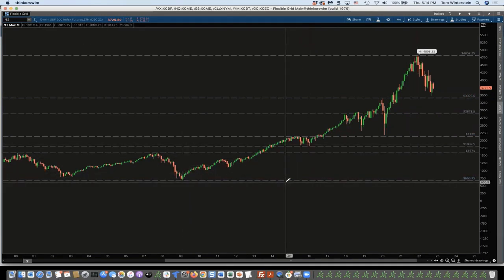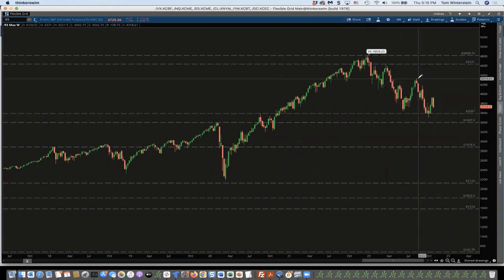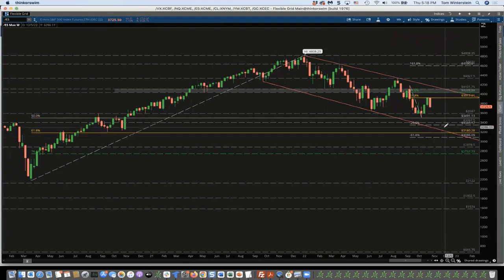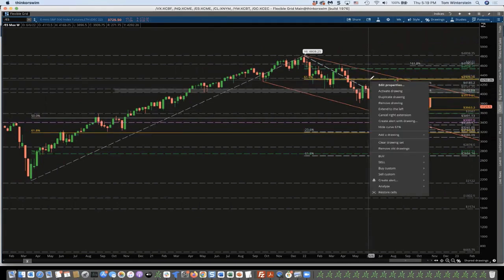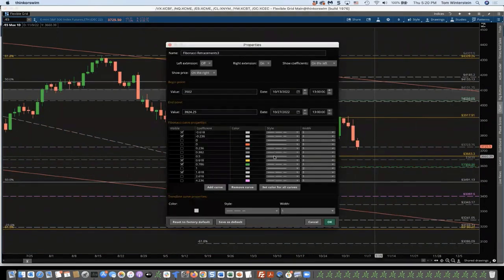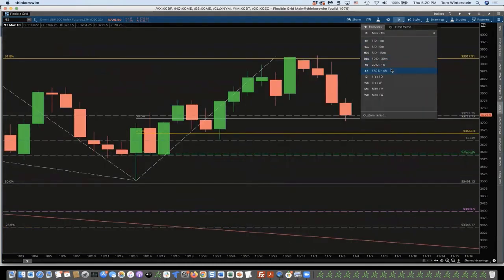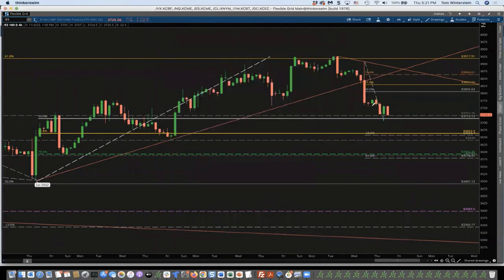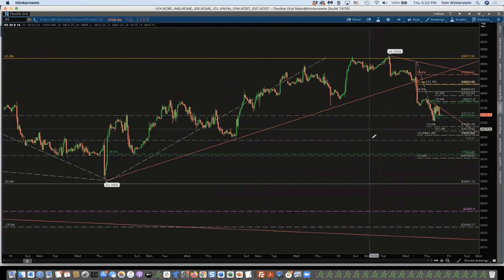S&P 500 (Ticker /ES) Higher Time Frame Analysis November 3, 2022 - ChartPros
Follow along with ChartPros Founder Tom Winterstein as he charts in real time and takes you through bi-directional levels of interest for the S&P 500 (ticker /ES).

This video is for:

Beginning, intermediate, or experienced traders

Swing or Day traders

Indice traders

Forex traders

Commodities traders

Nadex traders

Traders who want to improve their consistency

We wish you continued success in your trading journey!

What separates us from the others?

ChartPros is a Market Education Services Leader for Intermediate/Advanced Day or Swing Traders.  We teach price action charting for Futures, Forex, Equities, Commodities, Crypto (Bitcoin), Options etc using precision focused Technical Analysis.

The 5 Price Action Tools necessary are native to every charting platform!  So what that means to you is no proprietary signals, indicators, alerts, etc are required.

While many of our courses carefully cover the fundamentals some reveal institutional techniques to retail traders for the first time ever!

Since 2019 over 4000 traders have enrolled in our courses... will you be next?

Our Philosophy...

Give a trader a signal and they’ll profit for a day; teach a trader Price Action and Risk Management and they can profit for a lifetime…

Our marquee product is Price Action Mastery Certification course that teaches traders how to use the 5 Price Action tools native to every charting platform out there.

We are the only education firm that offers an Advanced Fibonacci trading course that teaches traders how to identify institutional algorithms and trade like the pros using advanced fib strategies not revealed before to retail traders.

ChartPros has an Excellent rating on TrustPilot!